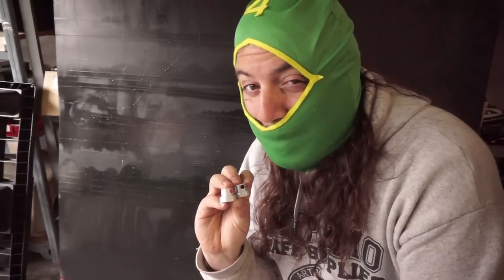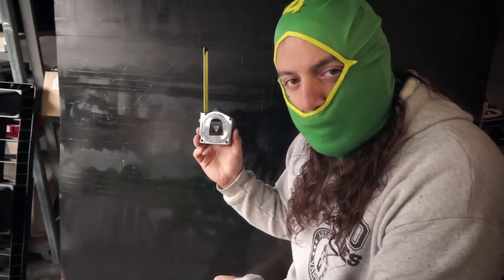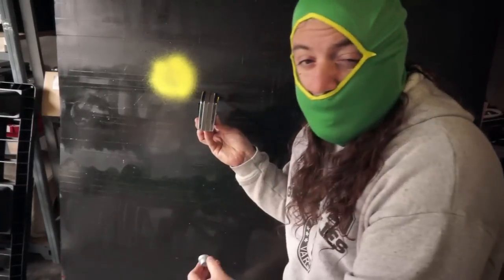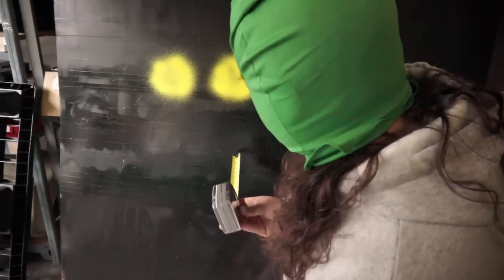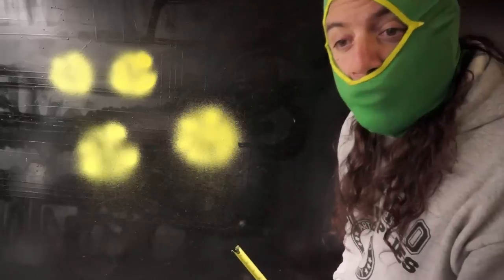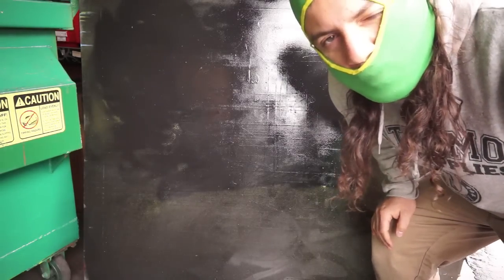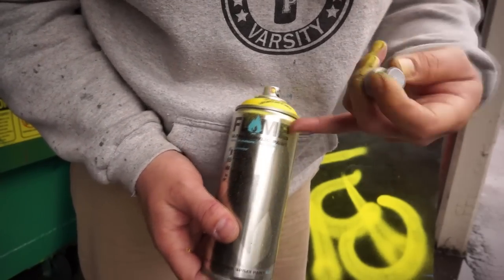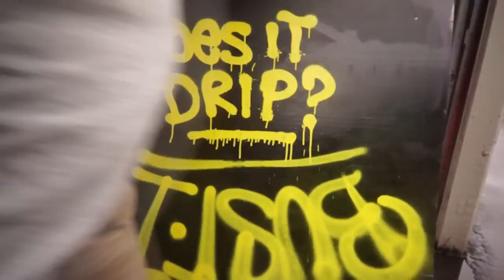ArtPrimo.com Presents: AP Silver Fat Cap Review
The Green Ranger Doing a review on the new Silver Fat Cap with a Black Dot.